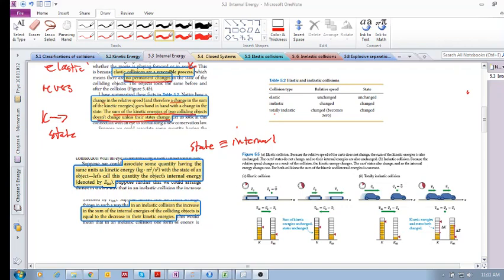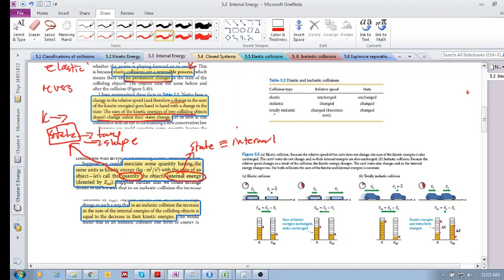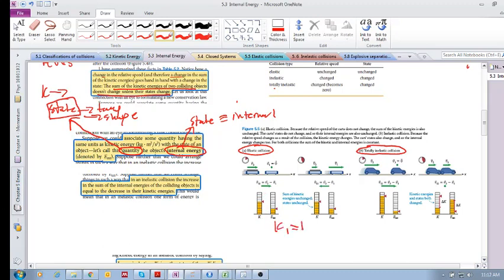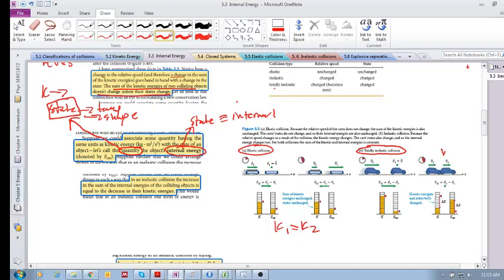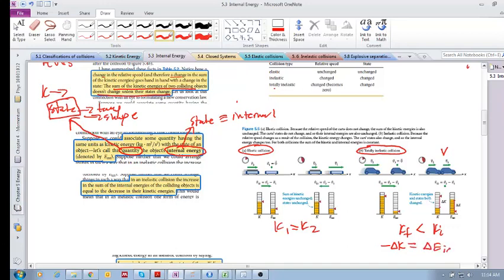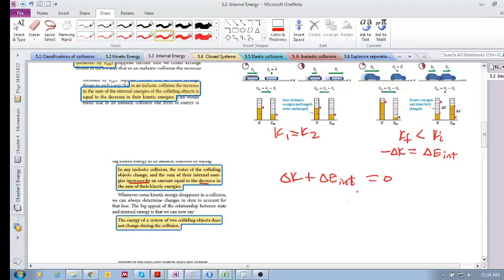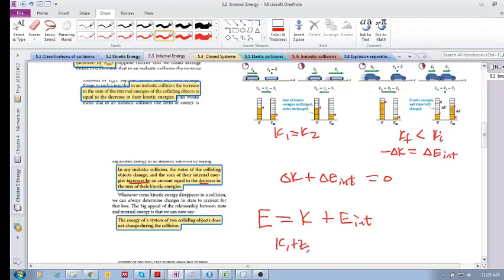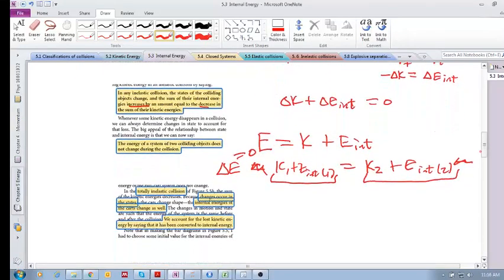Chap 5.3 - Internal energy (b)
Chap 5 - Energy